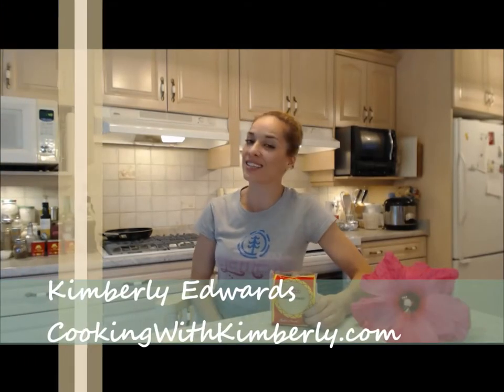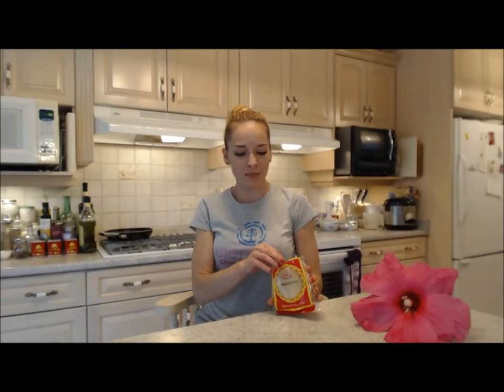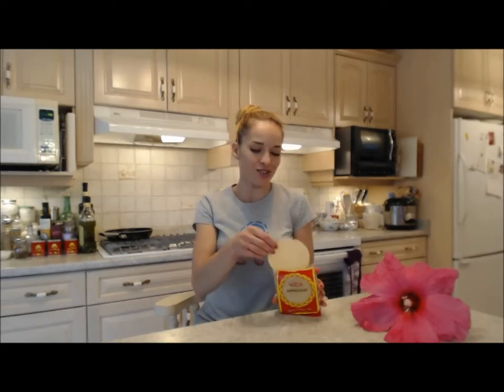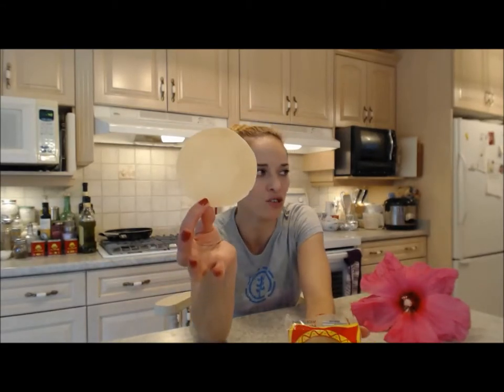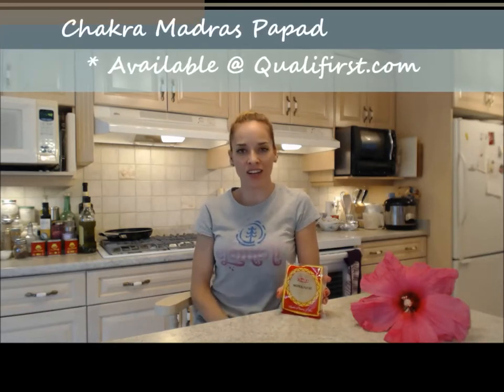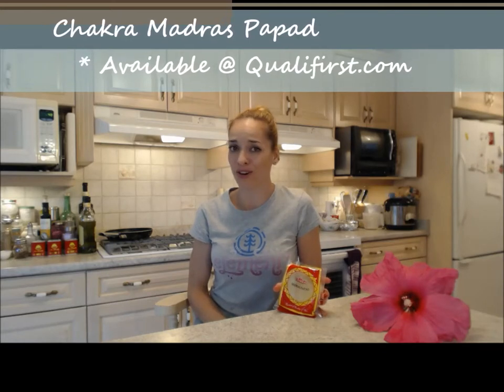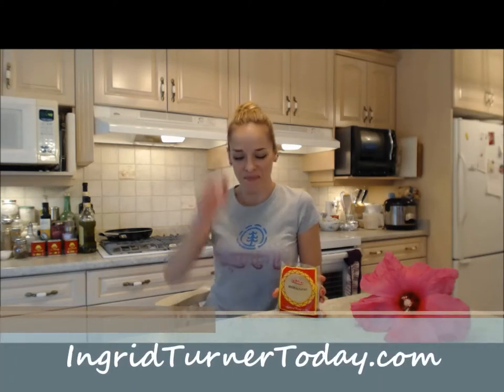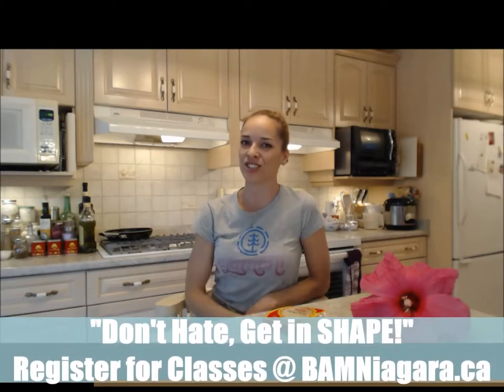Chakra Madras Papad: What I Say About Food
shares with you what she has to Say About...Chakra Madras Papad!